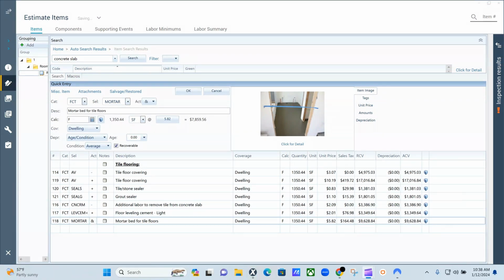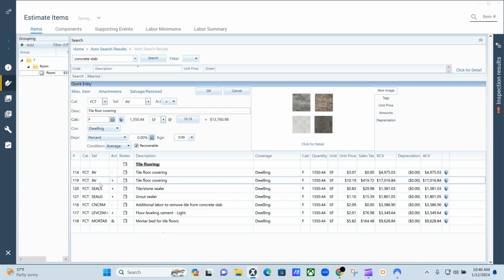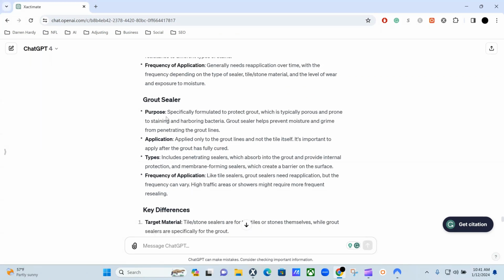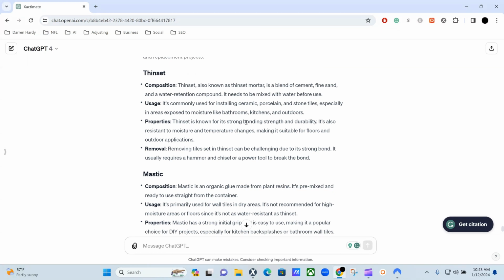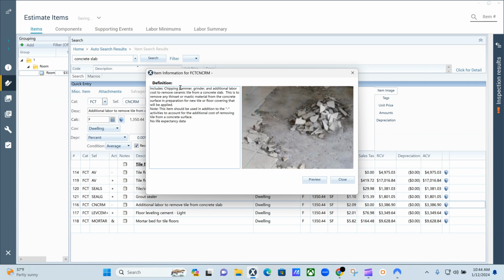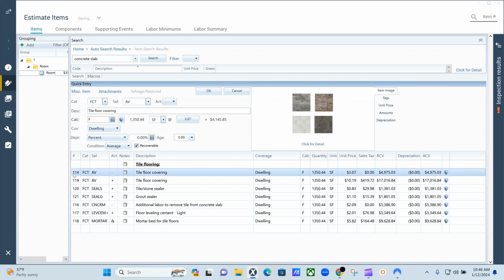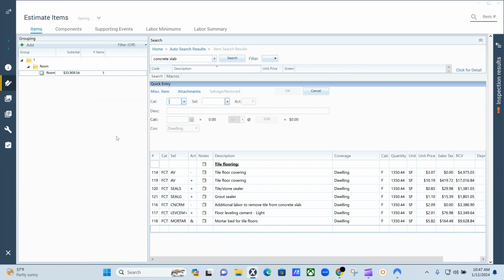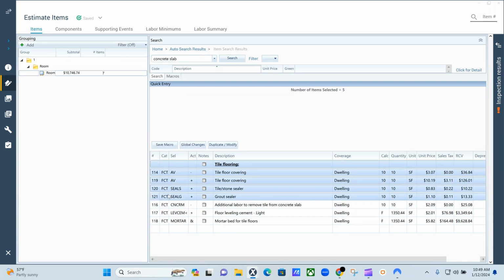TILE XACTIMATE LINE ITEMS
This lesson focuses on Xactimate Tile Line Items. We'll cover the replacement process and the specific line items to pay attention to. Additionally, we'll explore the reasons why insurance companies typically do not cover the full replacement of tiles. We will also discuss insurance companies' criteria to determine tile replacement.

00:00 Intro
00:20 Tile floor covering
01:40 Tile/stone sealer
01:50 Tile/stone sealer vs Grout sealer
04:15 Thinset vs Mastic
06:04 Additional labor
06:45 Floor leveling cement
07:45 Insurance companies
09:50 Replace just a section of tiles